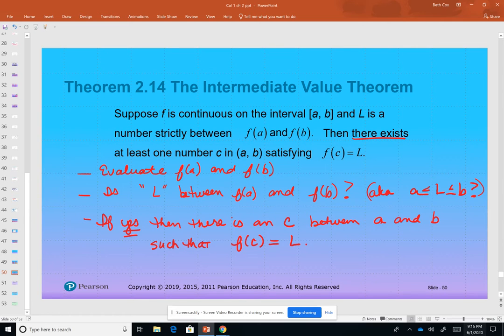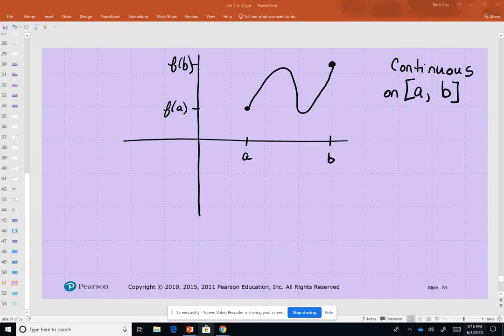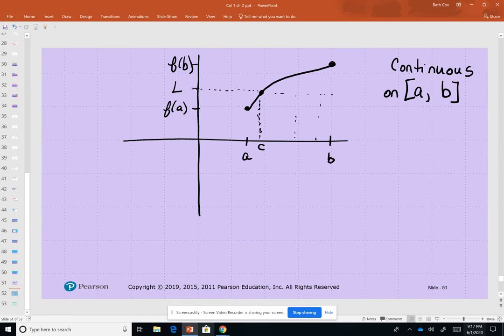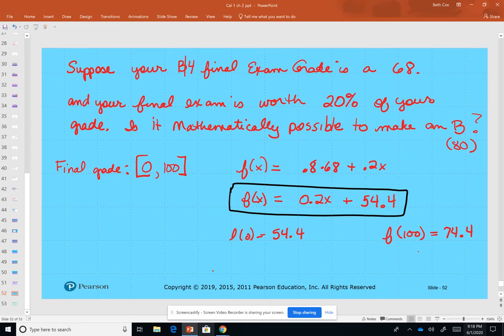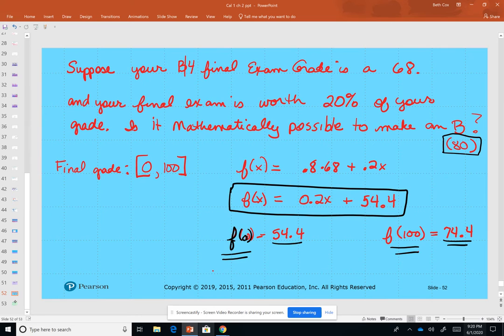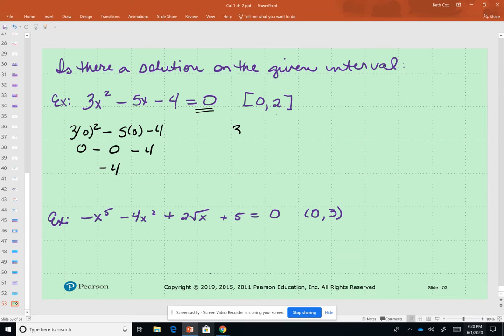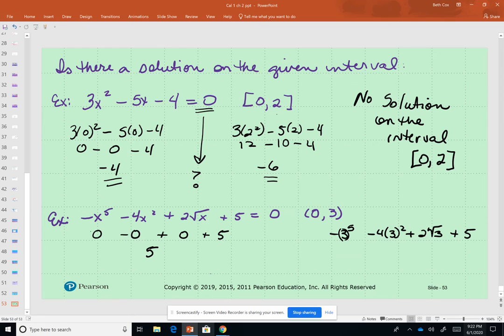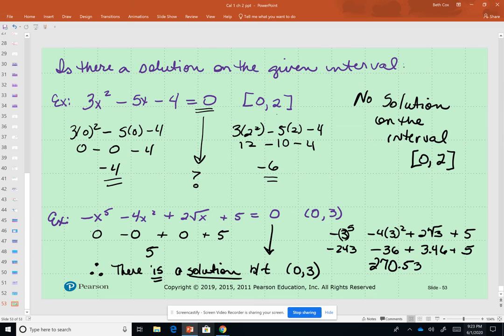MTH 125 2-4 Continuity video 3/3